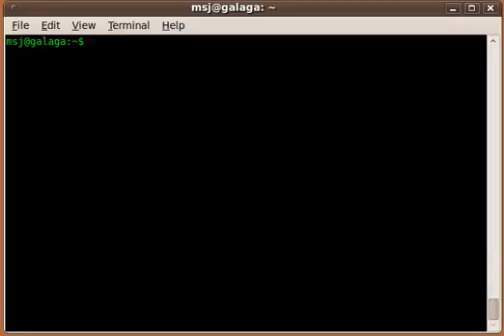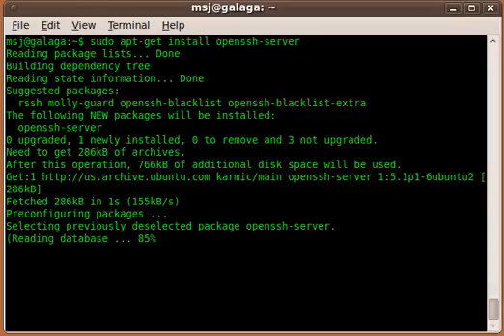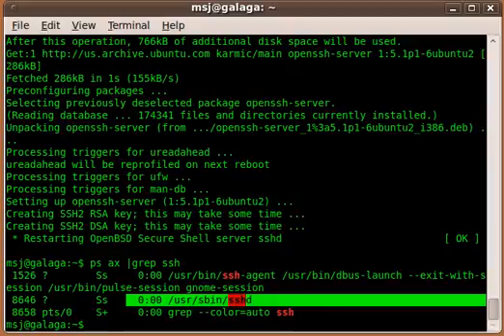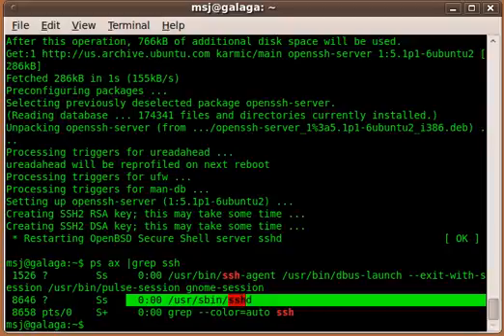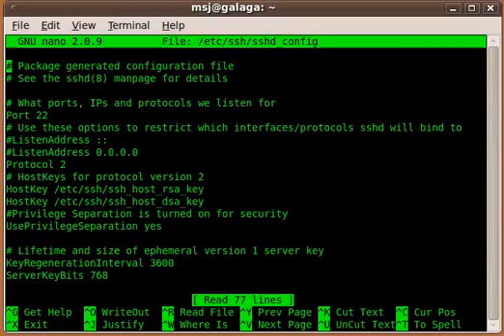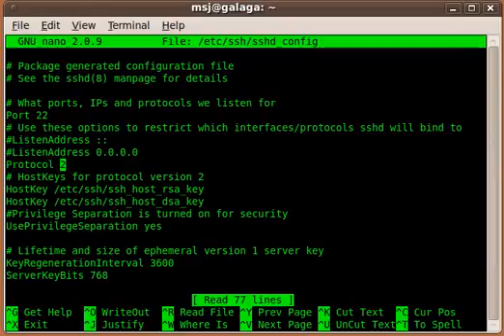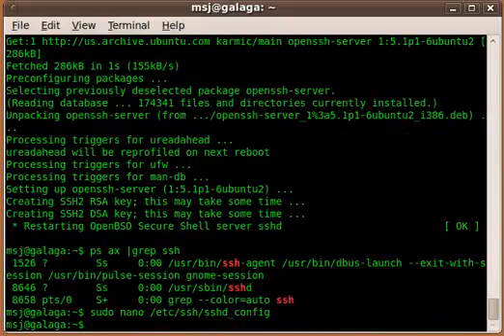Install SSH Server Service YouTube